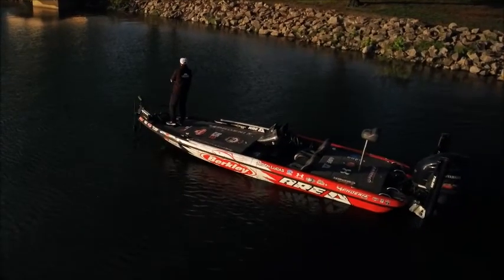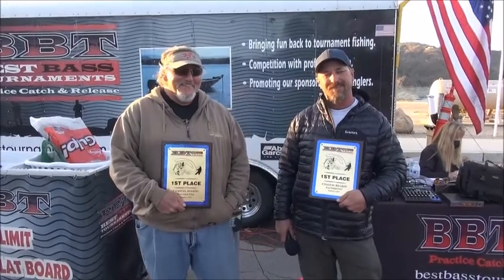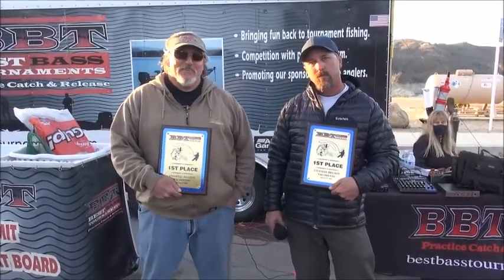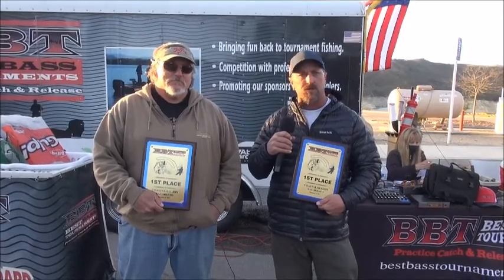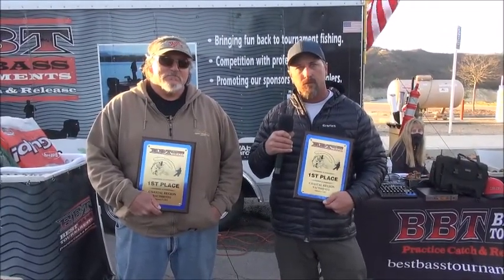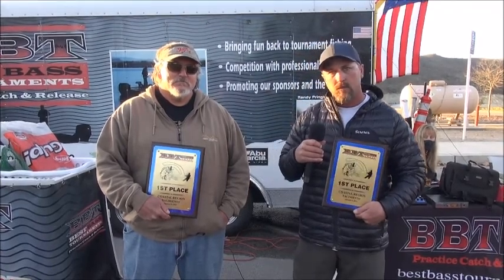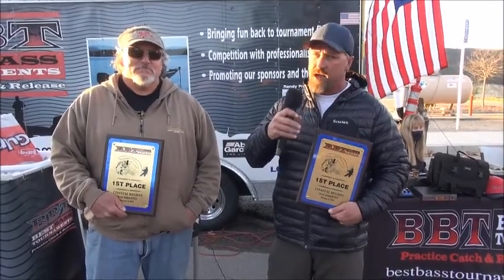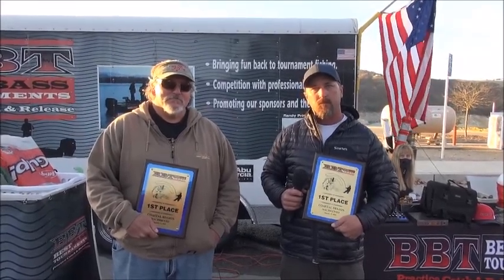Damon Meeks & Jay Short Win Nacimiento with 13.66 lbs. Jan 9, 2021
Damon Meeks & Jay Short
Win Nacimiento with 13.66 lbs.